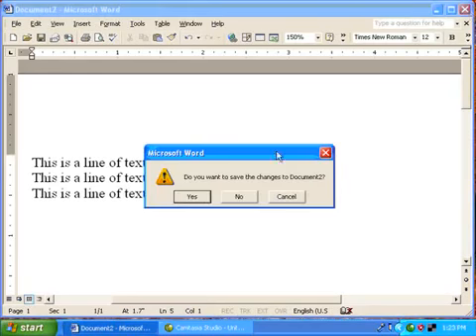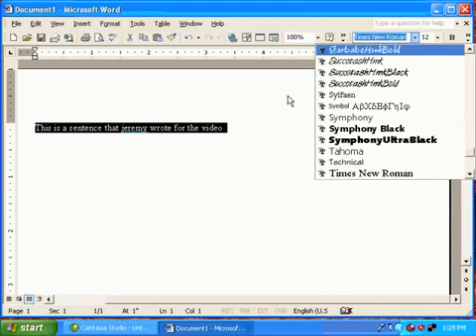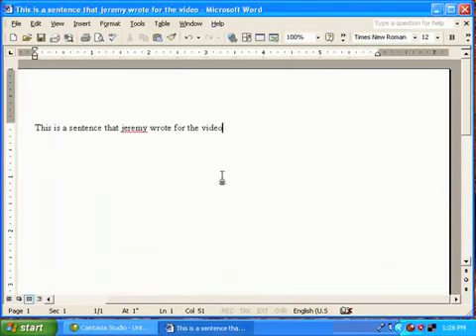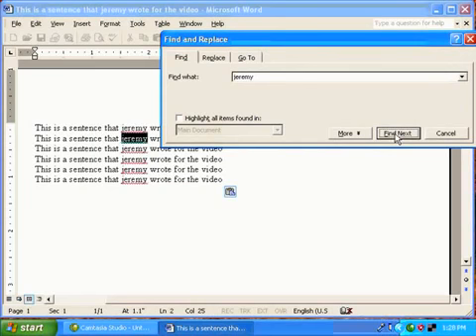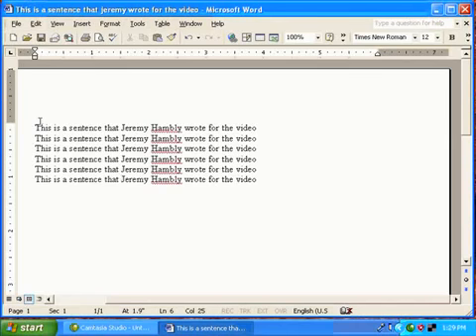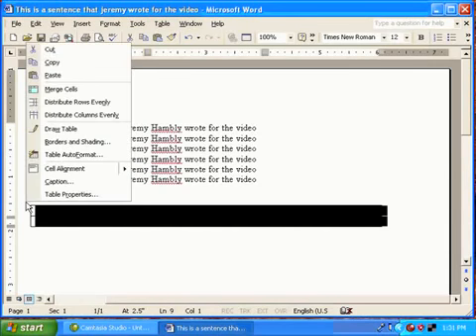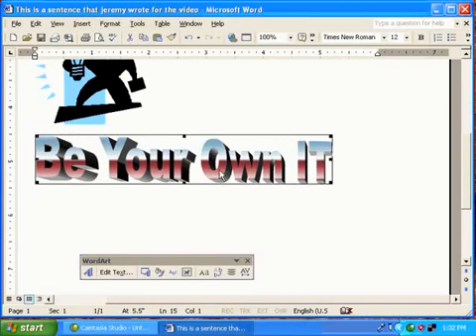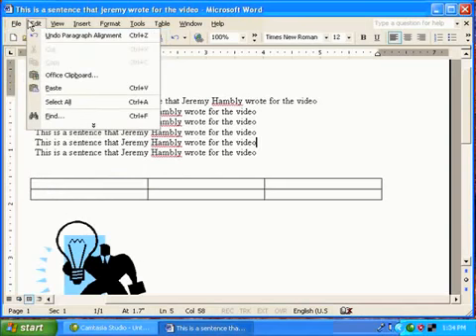How To Use Word Tutorial Microsoft Office